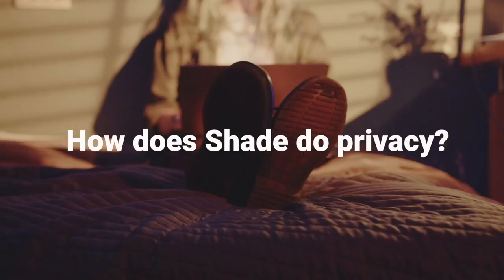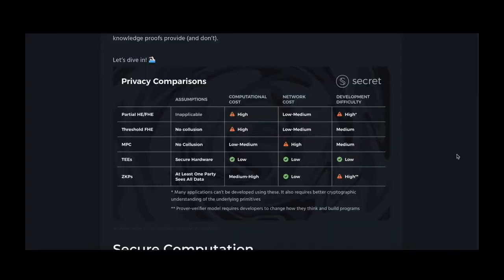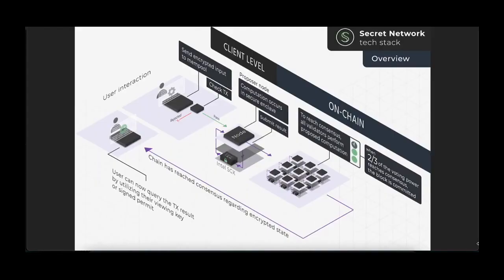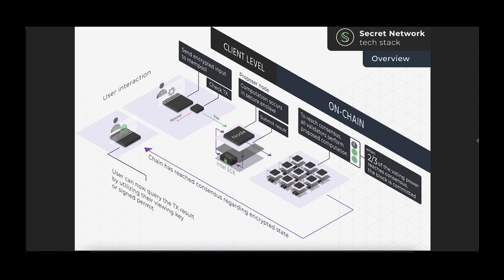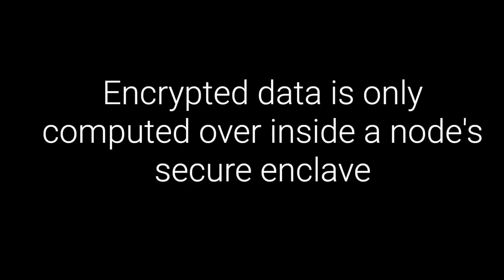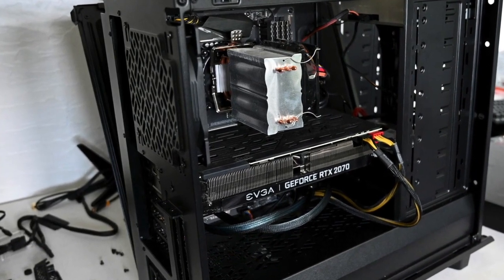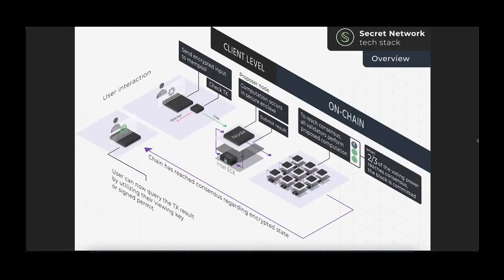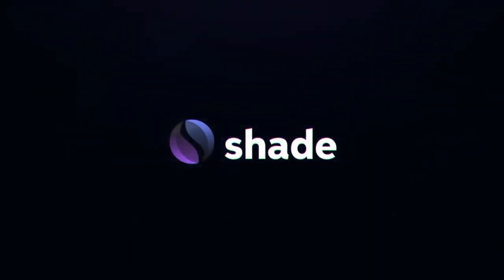🧠 Inside Shade's Privacy Engine - How it works?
When you interact with a smart contract on Shade, what happens inside the engine?

This is your in-depth, technical breakdown of the answer to that question.

We recommend watching the first video in this series first if you haven't already done so

Secret Network docs: docs.scrt.network

On SGX and TEE:

Secret Network leverages SGX as a TEE. Intel’s Software Guard Extensions (SGX) is a set of security-related instruction codes that are built into certain Intel CPUs that enable TEEs. The consensus seed is stored inside the TEE of each validator node, allowing for encrypted inputs to be decrypted and computed within a safe and secure hardware environment.

SGX comes in 2 forms; SGX-ME and SGX-SPS. SGX-ME (management engine) uses small extra chips to manage functions related to the enclave such as memory and energy management, both of which have been used in the lab to break into the enclave. SGX-SPS (Server Platform Services) allows the bypassing of the ME chip.

To further reduce the number of possible attack vectors on the network, Secret Network has opted to only use SGX-SPS. Hence, all attack vectors of the ME chip do not apply to Secret Network. Similarly, each node creates an attestation report that proves the node is using the latest security patches of SGX before it registers. The entire network verifies the attestation report of the new node on-chain, and within the consensus and new node’s enclave to ensure that node operators cannot decrypt anything.